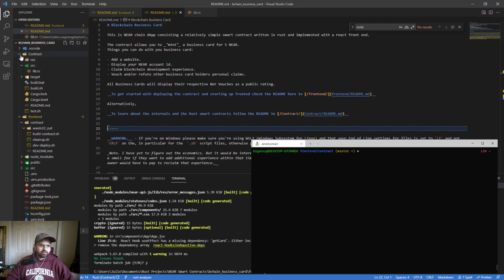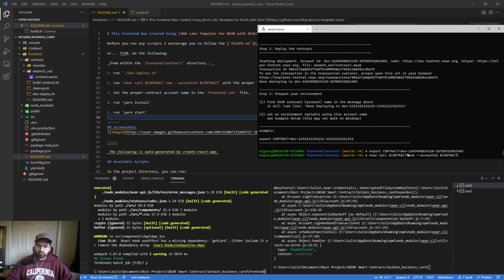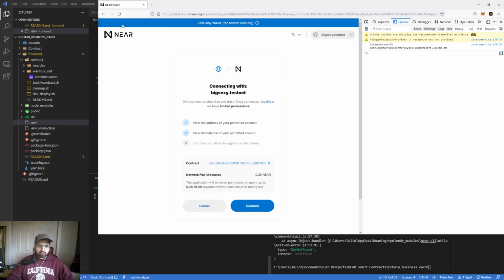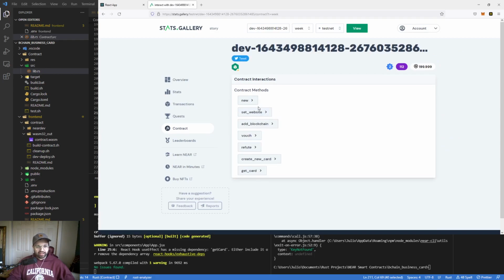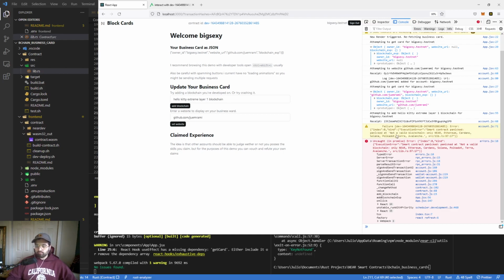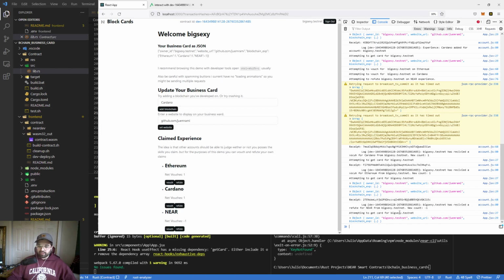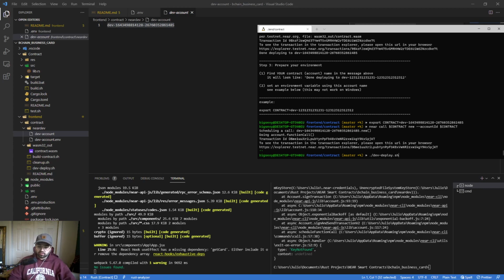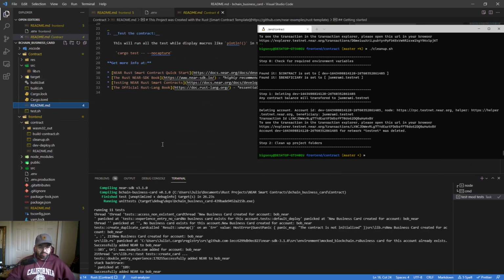Block Cards v1.0 Demo for NEAR protocol. Full Stack dApp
v2.0 is done you can check it out here. Theres also a live demo (only on desktop browsers for now)

i could make a video about how i migrated to nextjs if anybody cares.